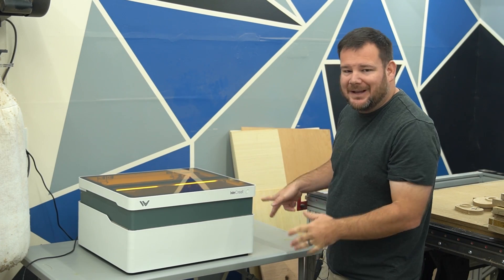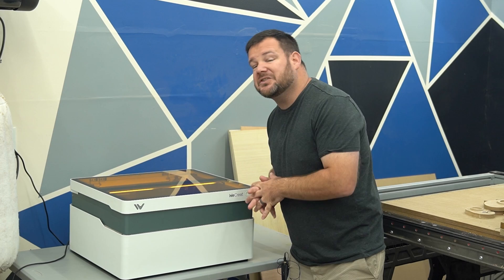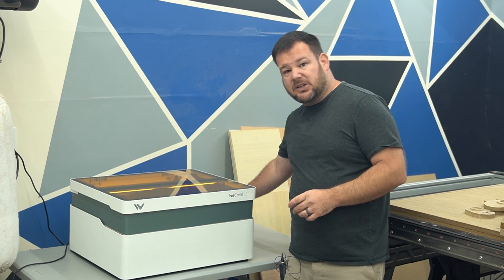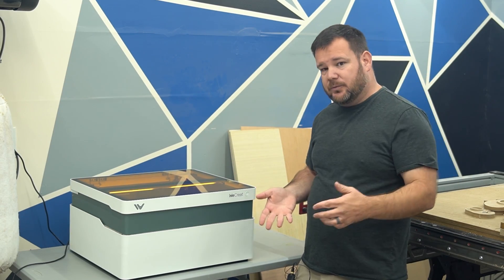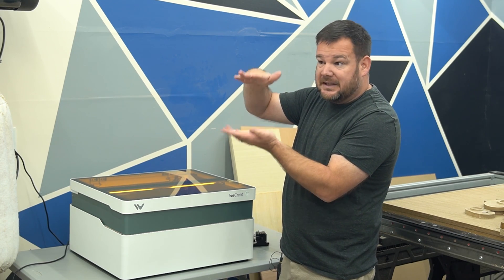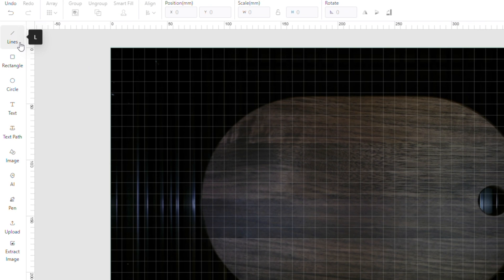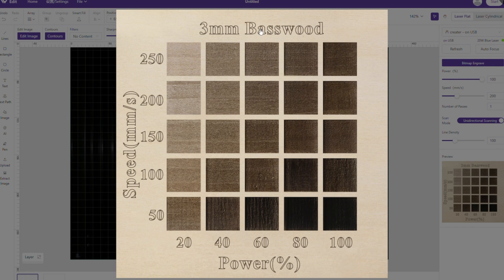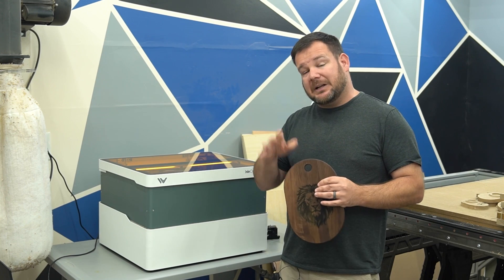World's First Auto-Lifting Laser Engraver - WeCreat Vision Laser Engraver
Introducing the WeCreat Vision, an all-new 20-watt diode laser engraver from WeCreat.The World's first auto-lifting enclosure eliminates the need for a riser base, this makes it possible to work on a wide range of materials, effortlessly.

Early Bird $300 Off Pay $20 for $300 Credit
Final Payment: Starting From $1199.99
Invest just $20 between Oct 16 and Oct 31 to receive a $300 discount on the Wecreat Vision Laser Engraver and Cutter at launch (If unused, the deposit you pay is eligible for refund after Oct 23).

More Tools To Help You In Your CNC Journey
Download my FREE guide and start using my EASY 4-step process to create your BEST-SELLING CNC projects today!